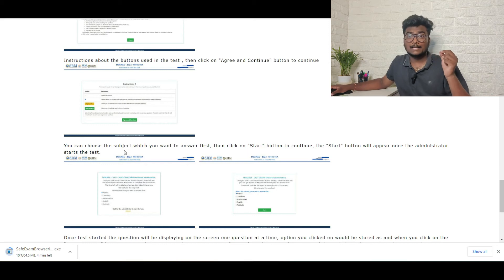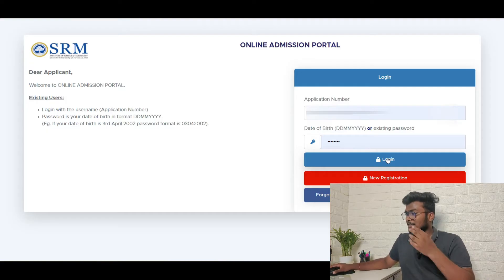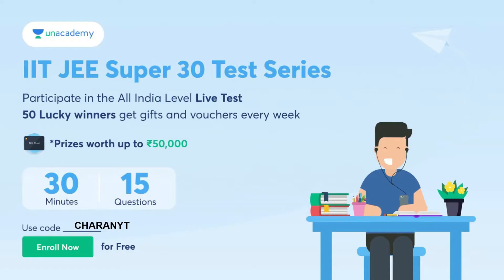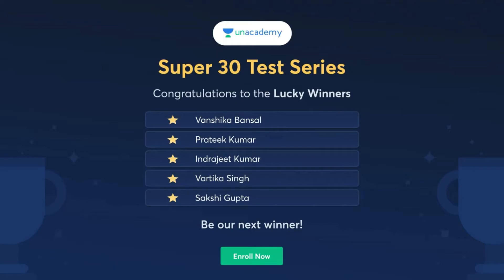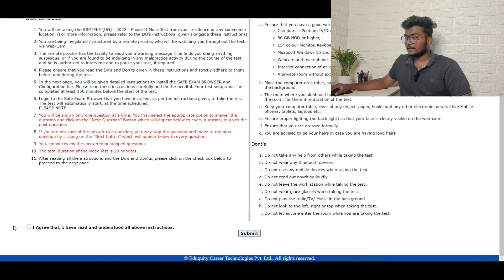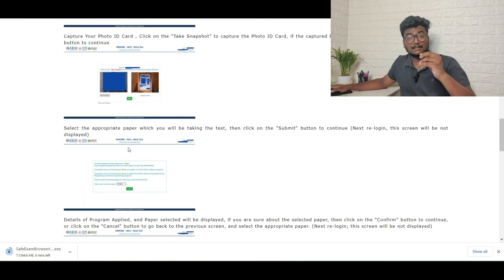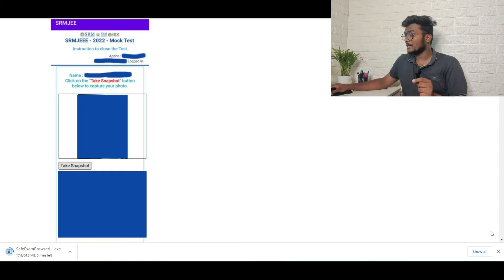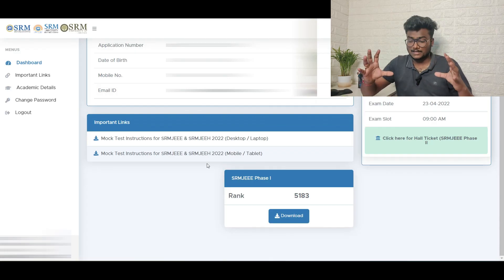SRMJEE Phase 2 Slot Booking Process | Mock Test App? | Safe Exam Browser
00:00 - Intro & Start
00:39 - Live Slot Booking
01:51 - Promotion
03:02 - Mock Test App and Process